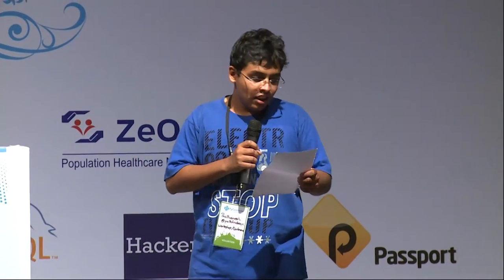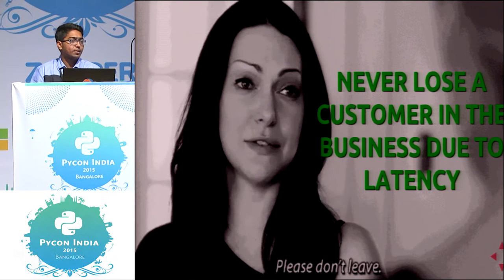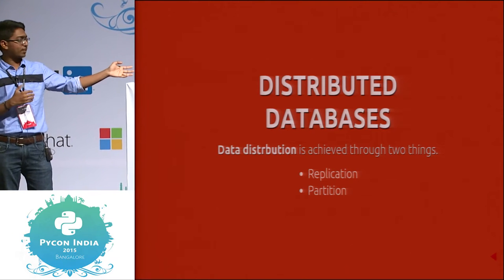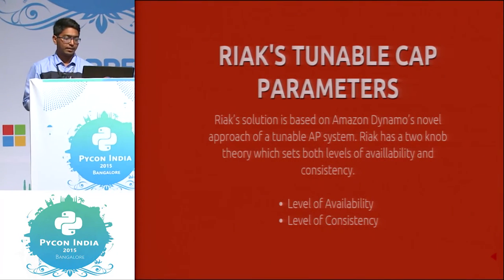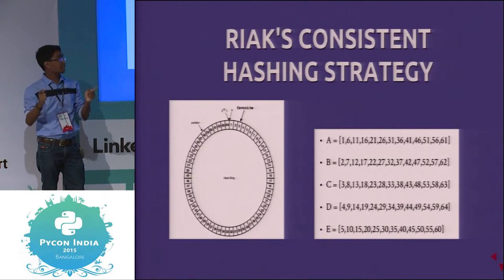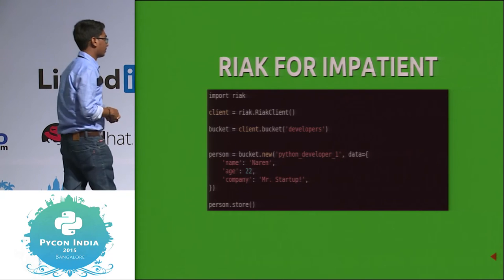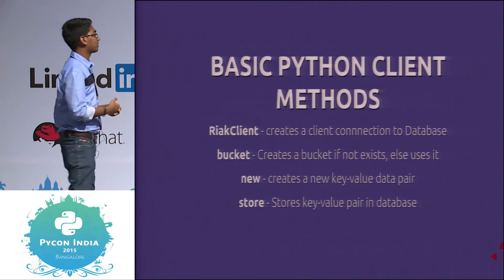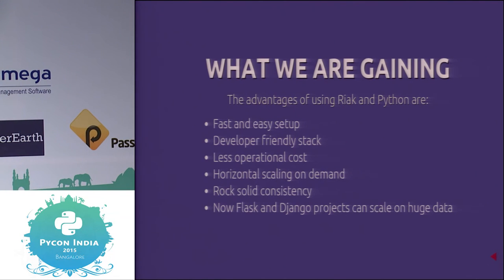Python and Riak DB, a perfect couple for huge scale distributed computing - PyCon India 2015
Speaker: Naren

A hands-on guide for working with both Python and Riak DB using Python Riak client . From setup to running samples in few minutes. Our exploration starts with "why Amazon Dynamo DB model is good for storing things in cloud?". Riak DB is an exact open source implementation of Amazon Dynamo DB. After this session audience will be able to integrate Riak DB in their Python projects successfully and knows how to to deliver maximum data availability by distributing data across multiple servers .